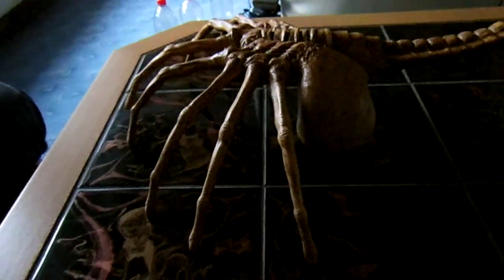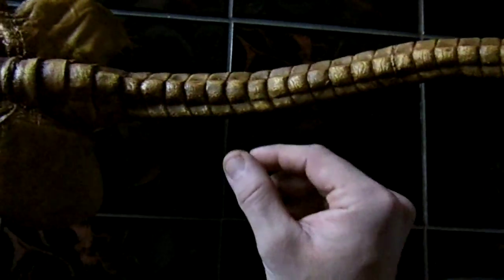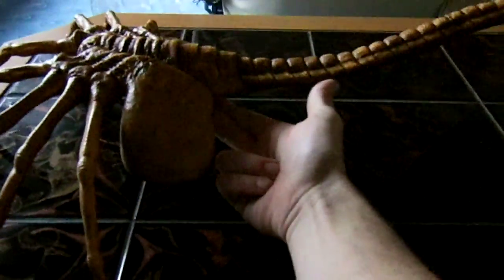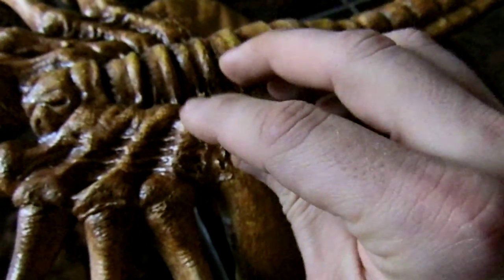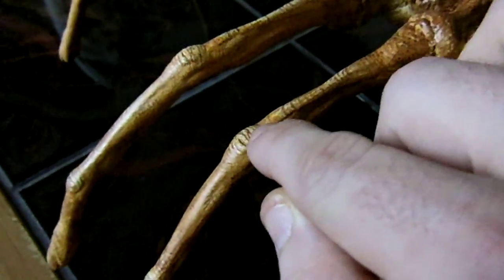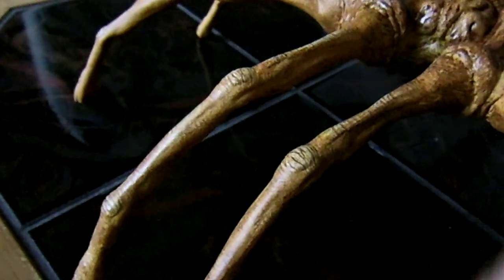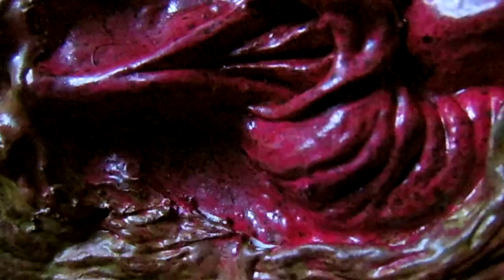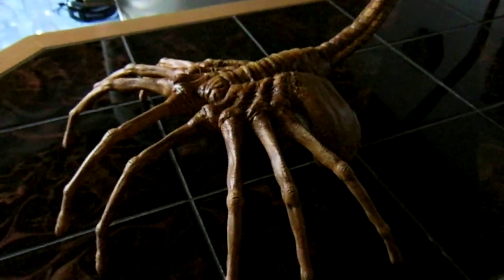Facehugger paint 2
here is the finished paint!